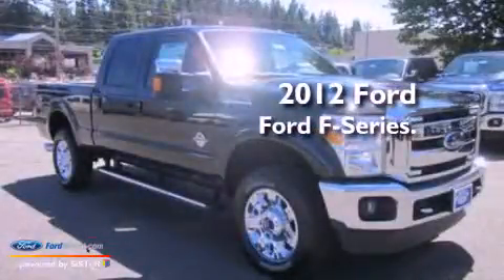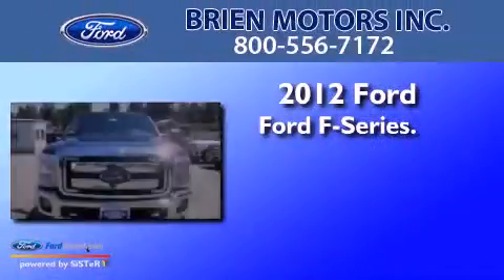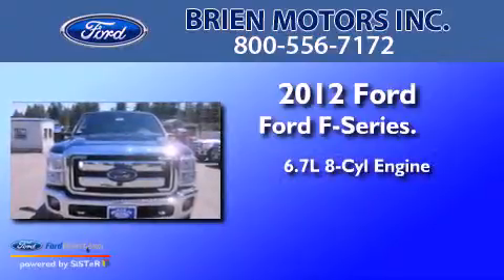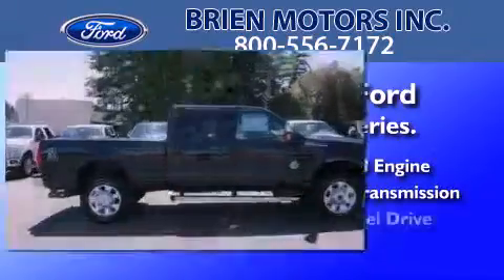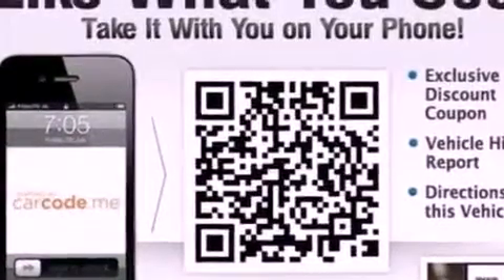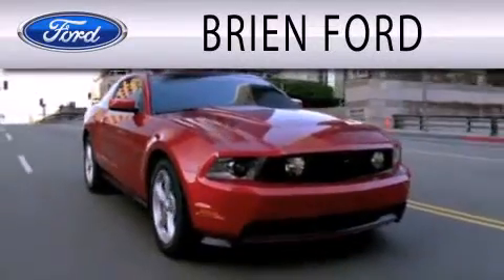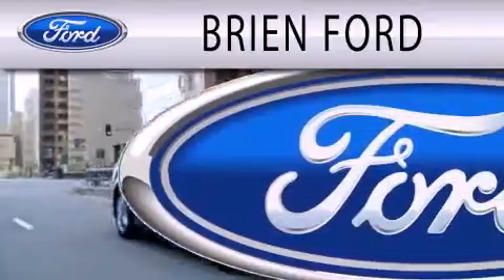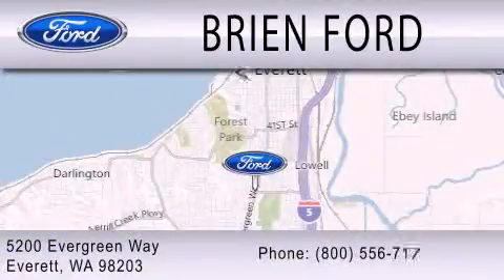2012 FORD F-350 Everett WA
Year : 2012
 Make : FORD
 Model : F-350
 Engine : 6.7L V8 32V DDI OHV TURBO DIESEL
 Trans . : 6-SPEED AUTOMATIC
 Exterior : TUXEDO BLACK METALLIC

 Interior : CHARCOAL
 Stock : 129145